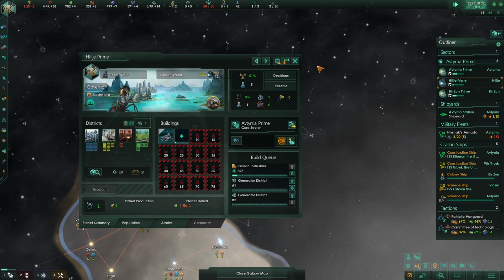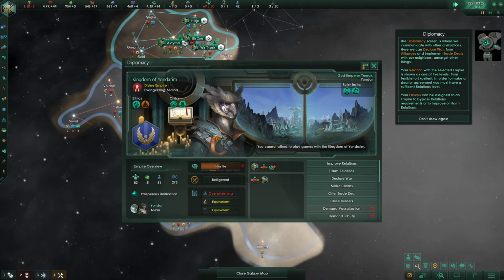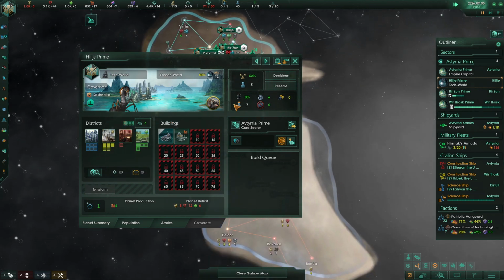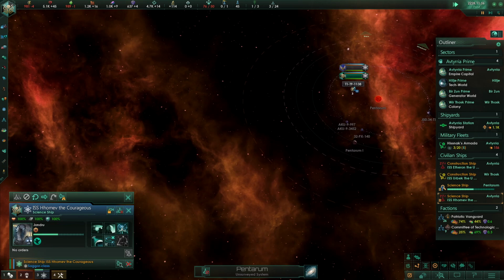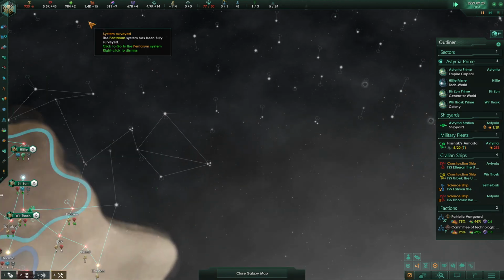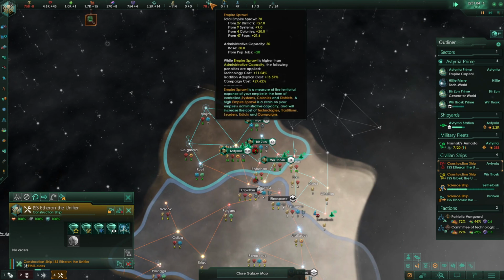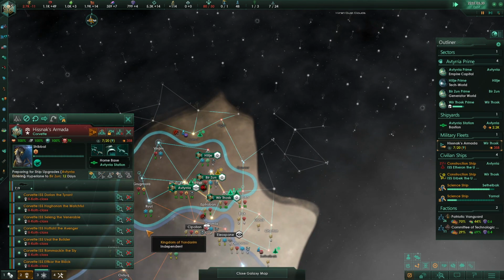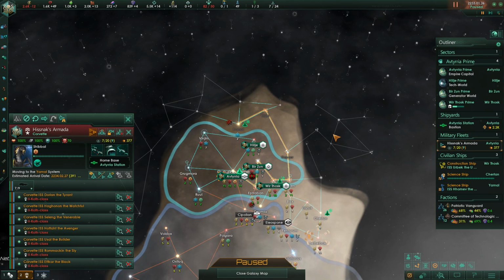Stellaris multiplayer Ep 3 Feat (Jay & Noel)